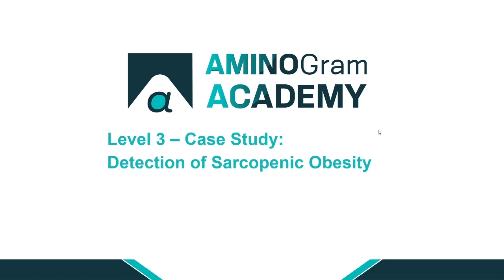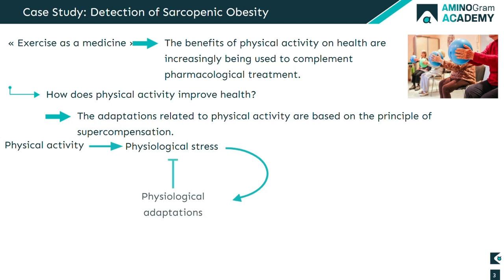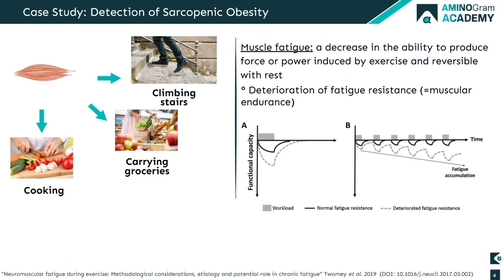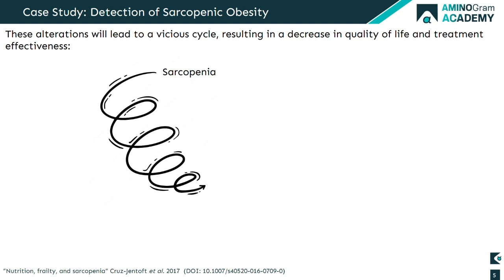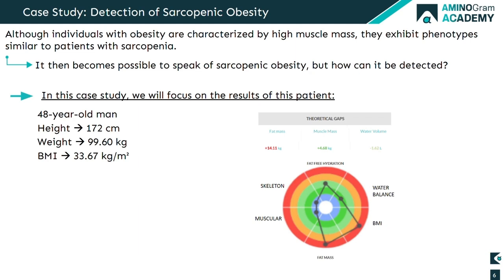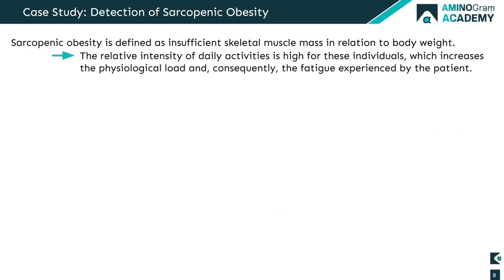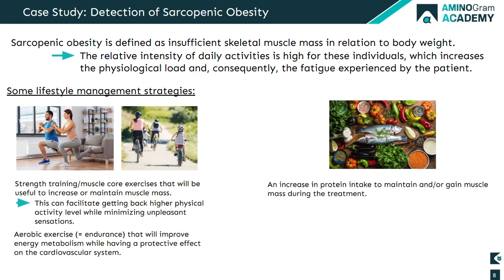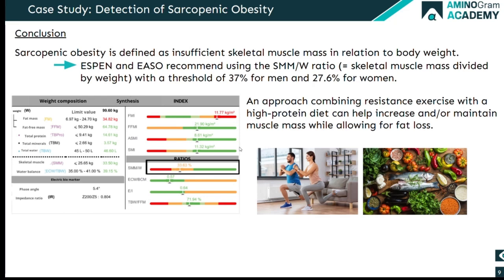Case study sarcopenic obesity